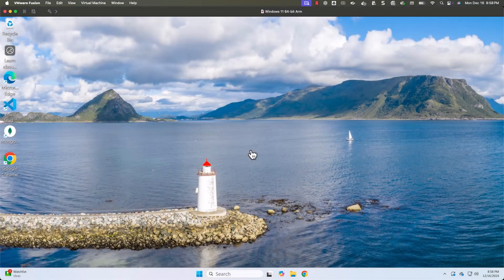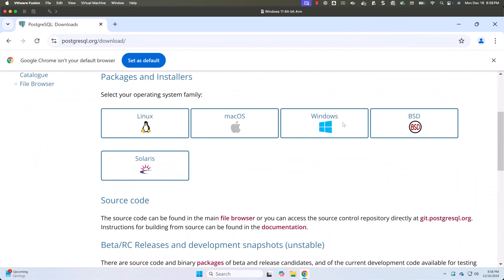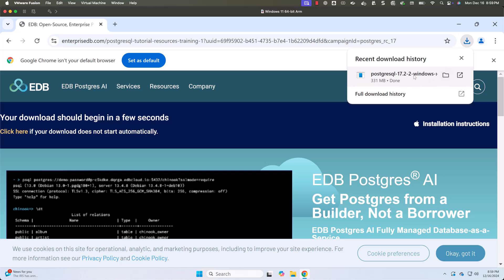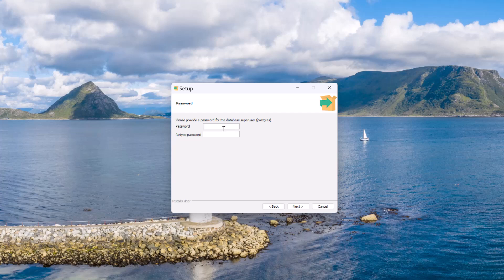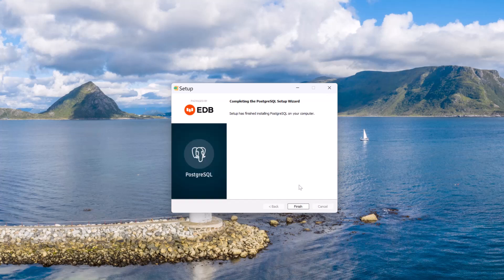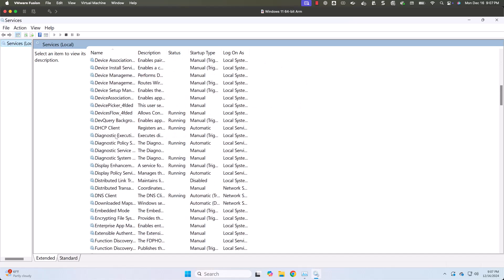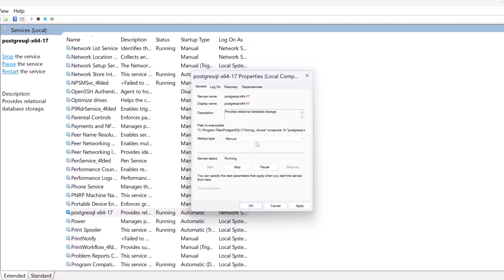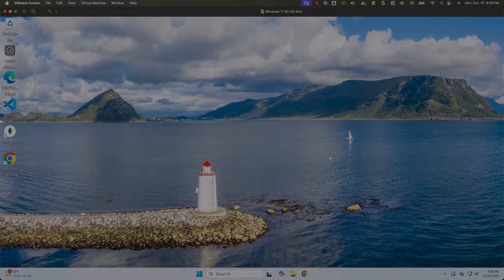Install PostgreSQL 17 | Set Up pgAdmin on Windows | Python Pandas Tutorial for Data Engineering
Welcome to ITVersity’s ‘Data Analysis Using Pandas’ series, your go-to resource for mastering data analysis and database integration!

In this video, we provide a comprehensive, step-by-step guide to installing and setting up PostgreSQL 17 along with pgAdmin on Windows. Whether you’re working on a data science project or a web application, having a reliable and robust database like Postgres is essential for managing and analyzing your data.

✅ How to download and install PostgreSQL 17 on Windows.
✅ Setting up pgAdmin, a powerful GUI tool for managing Postgres databases.
✅ Configuring the default port and creating a superuser with a secure password.
✅ Verifying PostgreSQL services using Task Manager and Services.
✅ Managing PostgreSQL startup settings (Automatic vs. Manual).
✅ Best practices to ensure Postgres runs smoothly on your system.

This tutorial ensures you can set up a fully functional PostgreSQL environment without issues, empowering you to integrate it seamlessly with Python and Pandas in upcoming videos.

Setting up PostgreSQL is a critical step for anyone working with relational databases, data engineering, or data science workflows. A proper installation ensures your database operates efficiently, providing a strong foundation for storing, querying, and analyzing data.

For Mac Users:

While this tutorial focuses on Windows, the installation process is similar for Mac users.

*What’s Next?*
In upcoming videos, we’ll explore additional file formats and advanced data manipulation techniques.